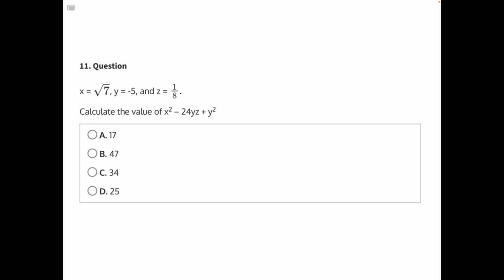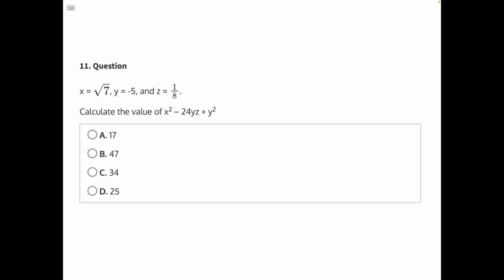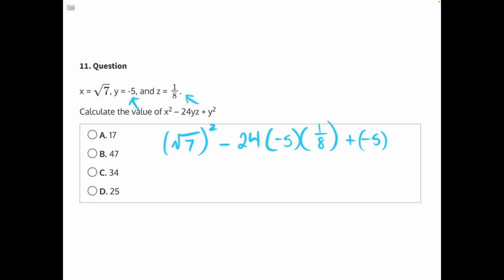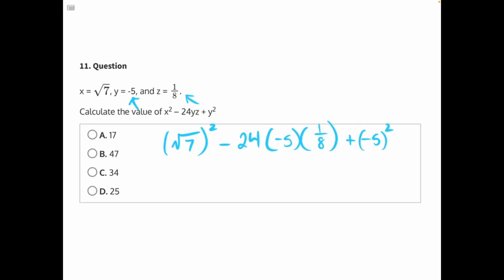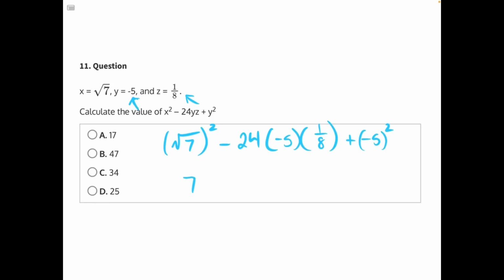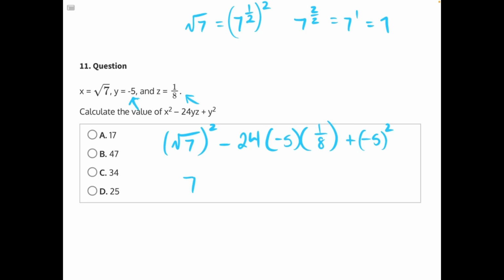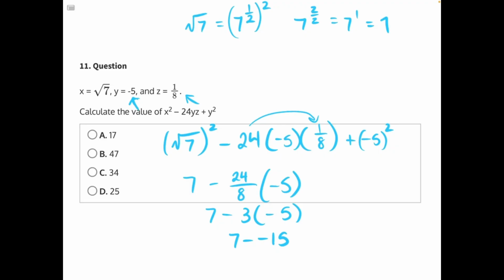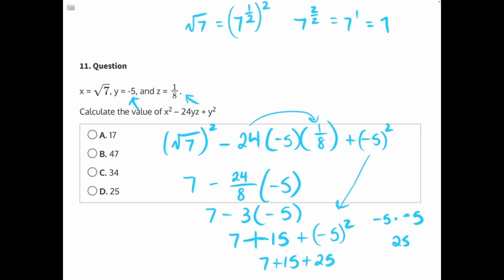Test Level Math Problems 1 Solutions